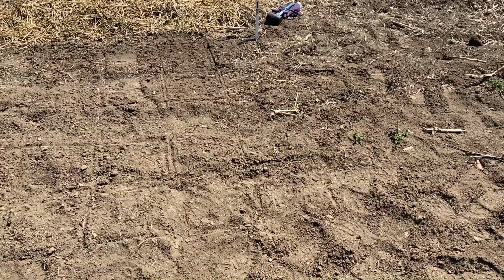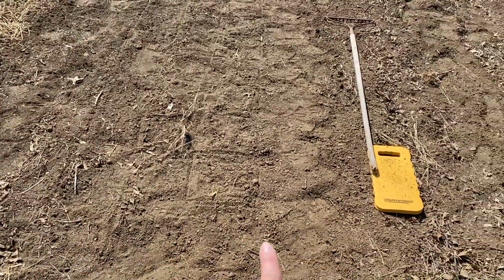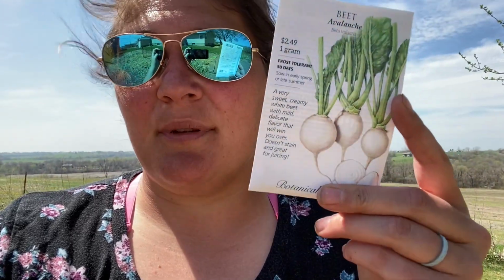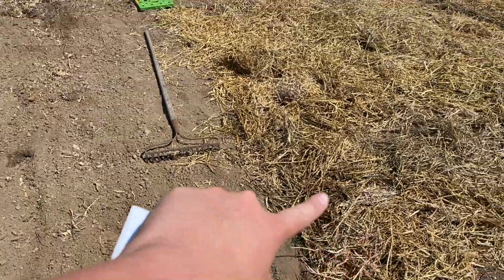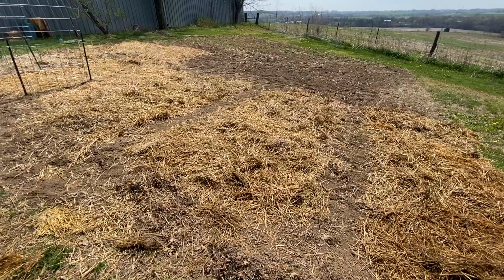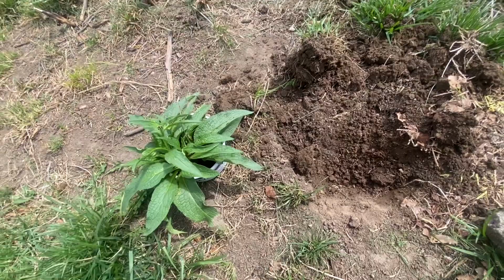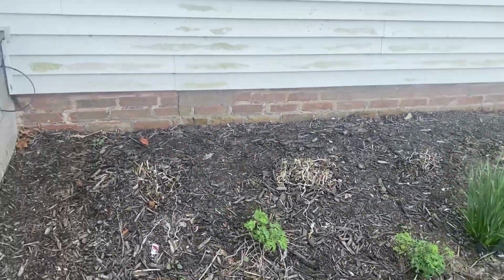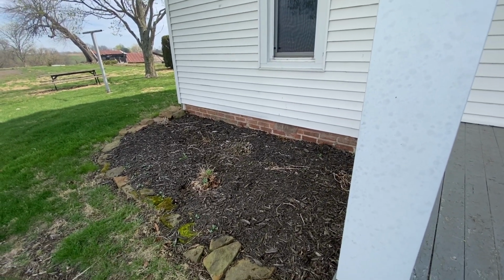Square Foot Gardening- Come Plant With Me!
~~Brittney
Support our Farm

Purchase my Homestead Management Notebook: